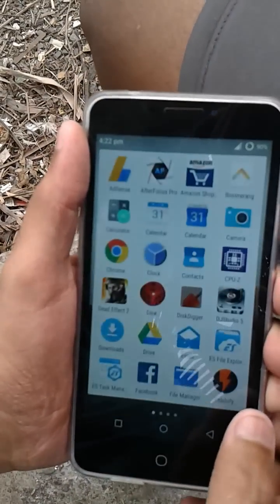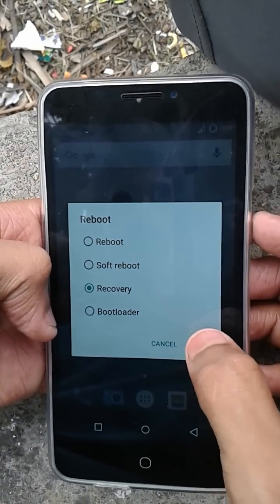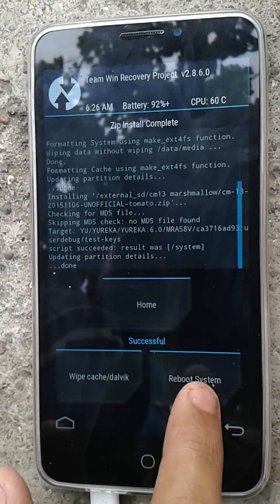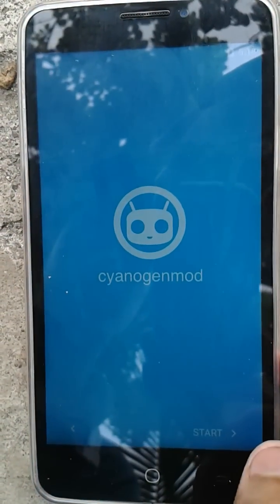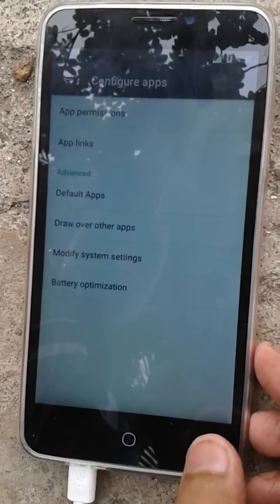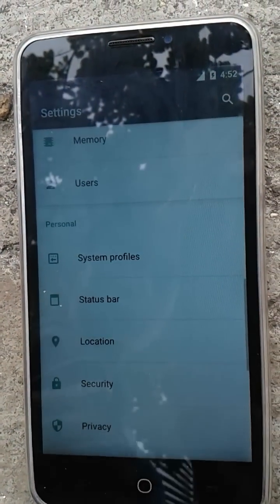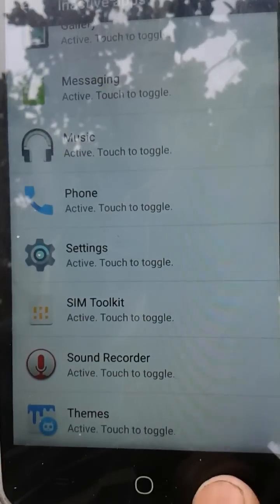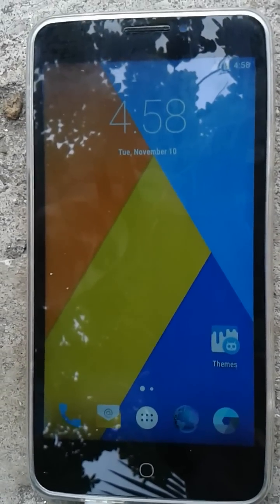Yureka cm13 Android marshmallow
Hi guys thanks for tuning to my channel and guys here is the direct download link
Thank you guys very and please support me.